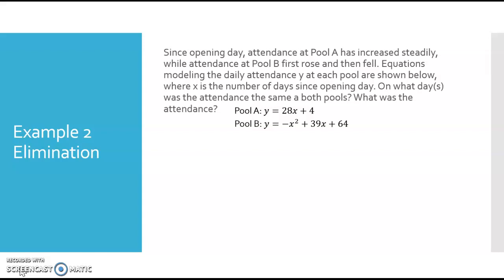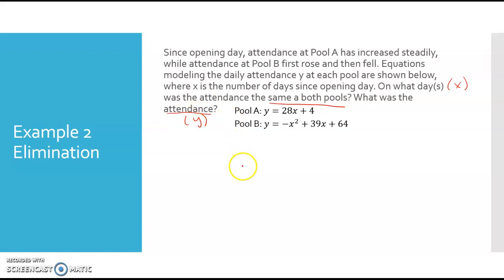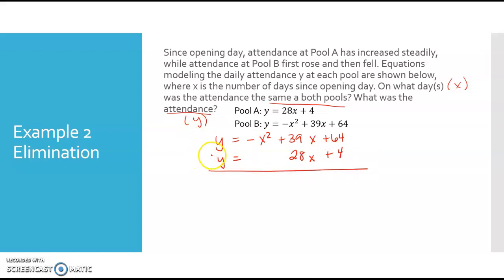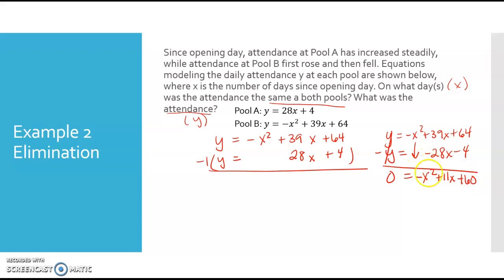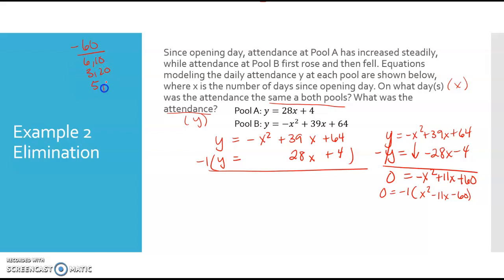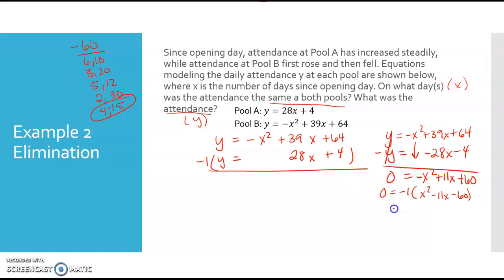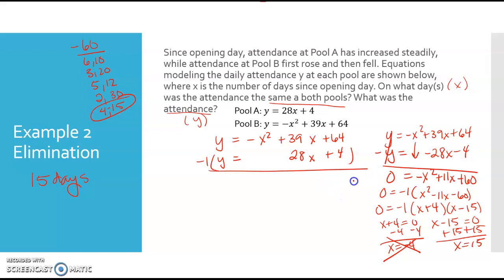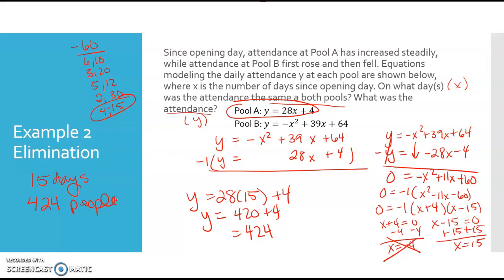9.8 Solving Linear and Quadratic Systems using Elimination